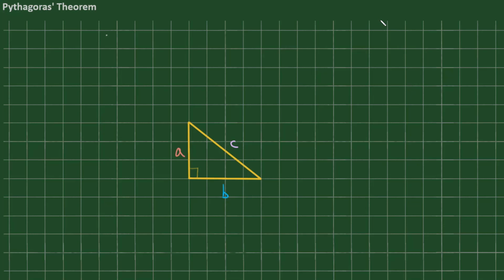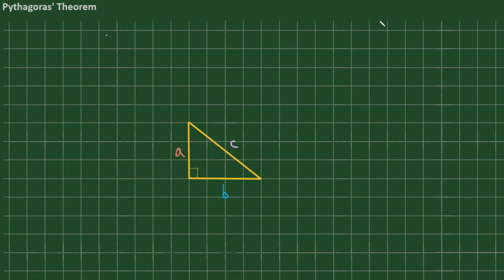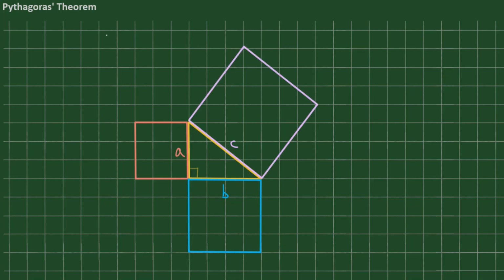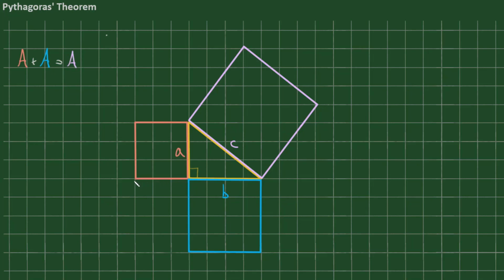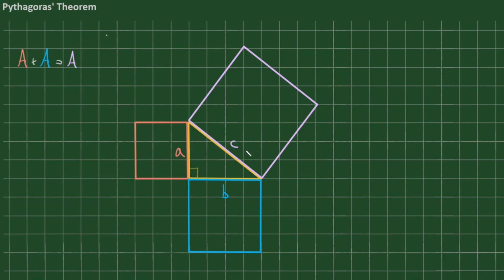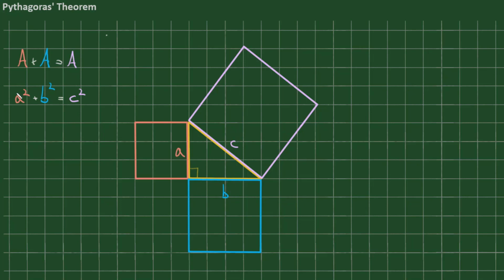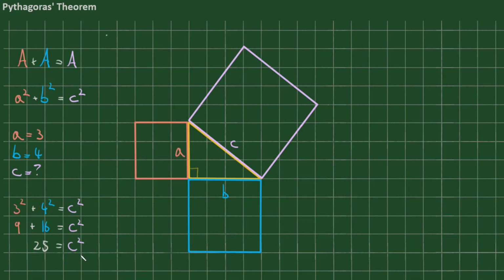02 Pythagoras Theorem